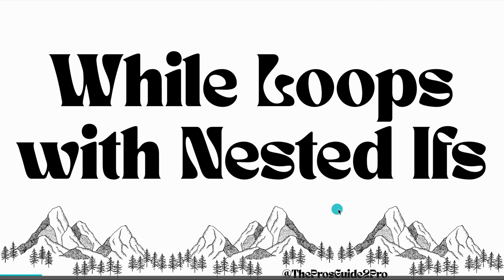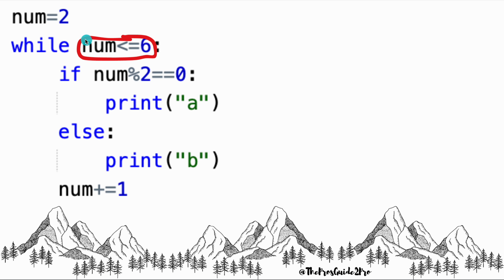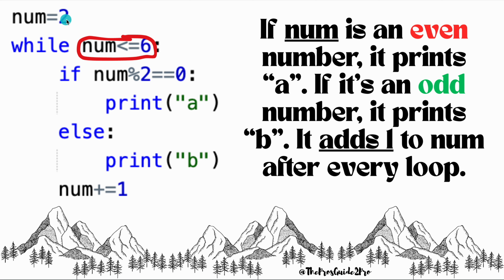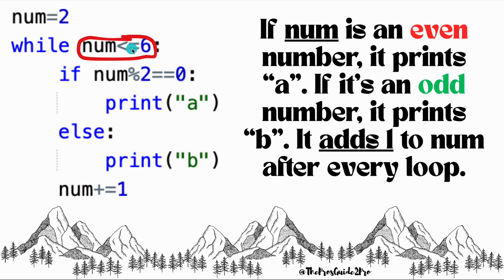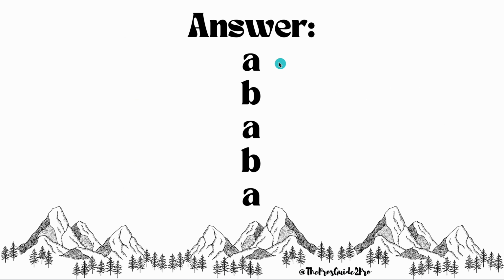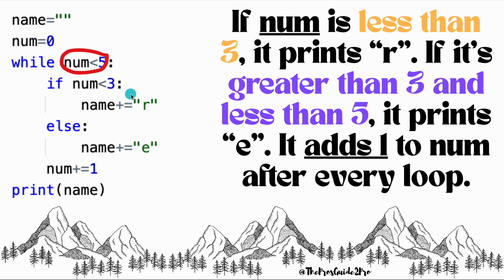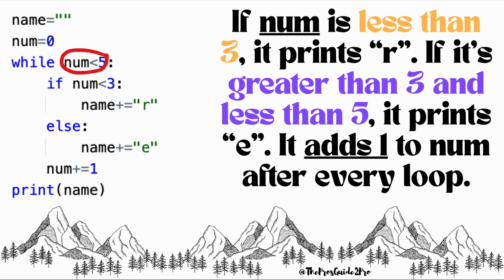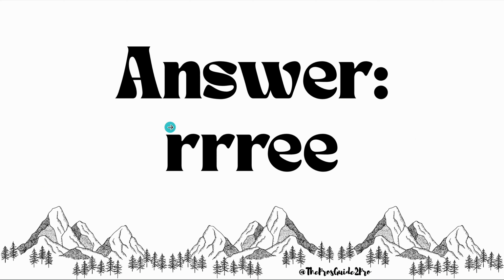[2.2] While Loops and Nested Ifs in 4 minutes: for noobs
Learn about while loops and nested ifs along with practice problems.